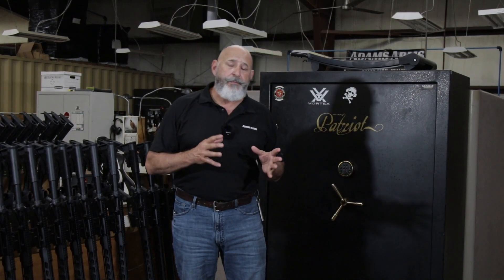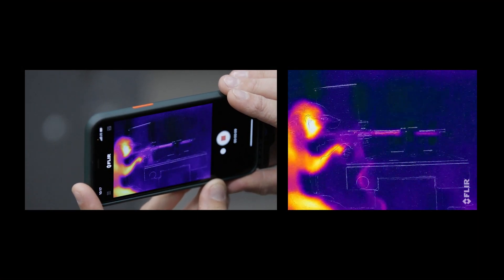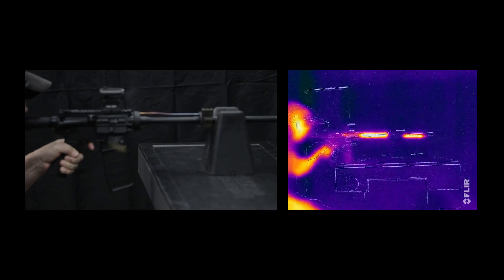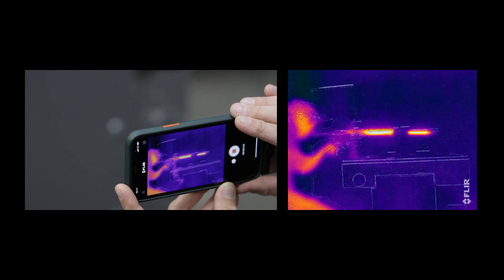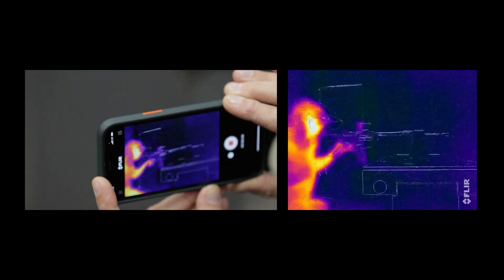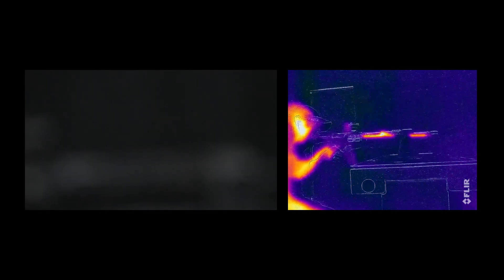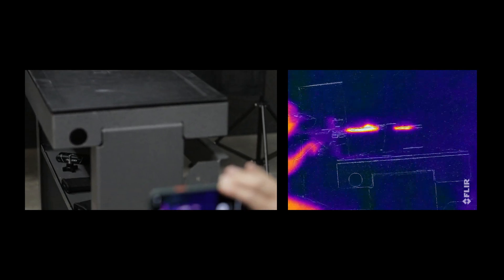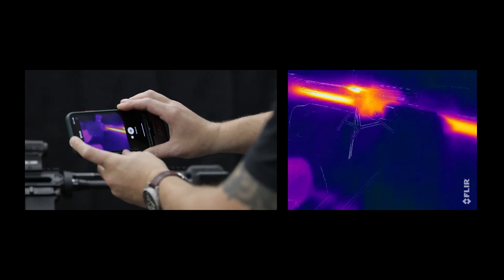Adams Arms Piston Versus Direct Impingement Thermal Comparison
Piston Vs. DI - Thermal Comparison
In this comparison, we'll look at the thermal dynamics of our Piston rifle and a direct impingement rifle.

You'll notice that the winner is clear. Our Piston rifle doesn't report the heat signature that a DI rifle does, inside the upper receiver, due to the lack of carbon blowback.